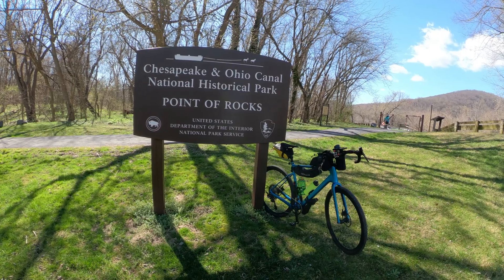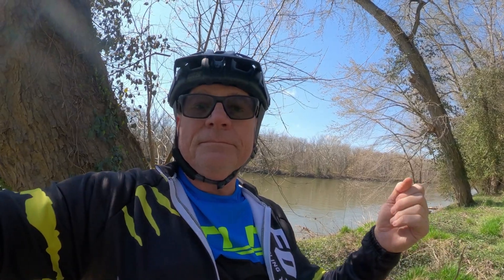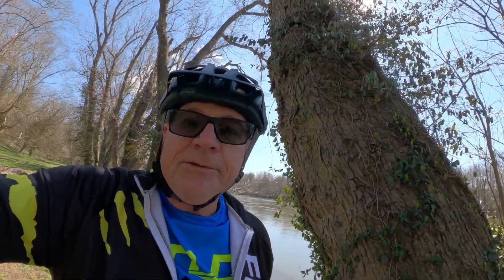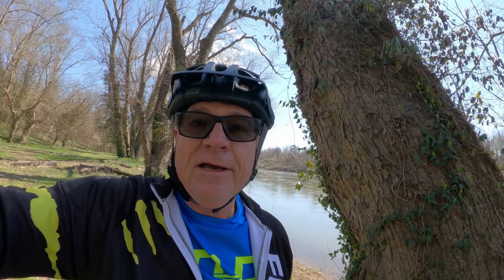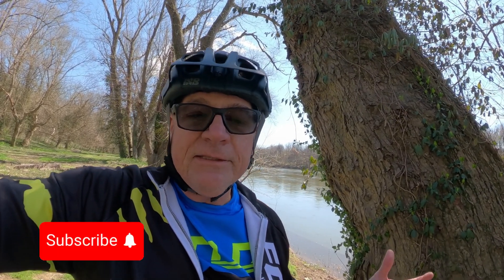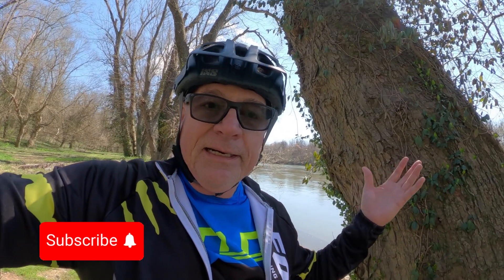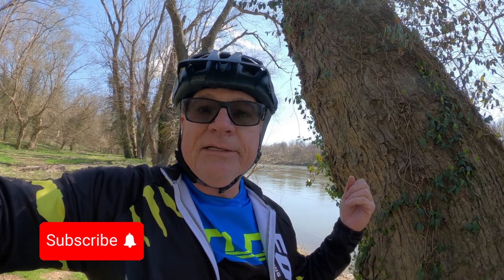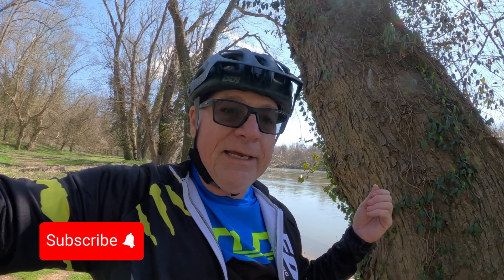Why Clouds Fail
Bio:

With over 30 years of experience in enterprise technology, David Linthicum is a globally recognized thought leader, innovator, and influencer in cloud computing, AI, and cybersecurity. He is the author of over 17 best-selling books, over 7,000 articles, and over 50 courses on LinkedIn Learning. He is also a frequent keynote speaker, podcast host, and media contributor on topics related to digital transformation, cloud architecture, AI, and cloud security.

David is passionate about educating and empowering the next generation of cloud professionals, as he serves as an adjunct instructor for Louisiana State University and a mentor.

My latest book
Talking points:

None.